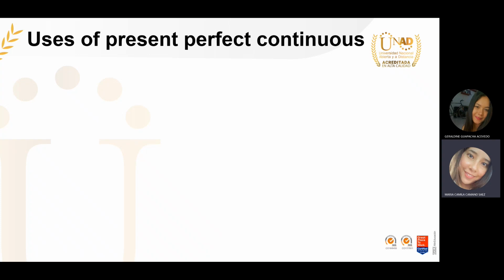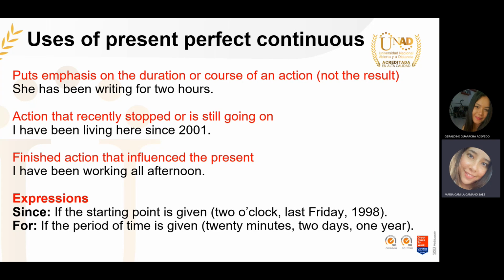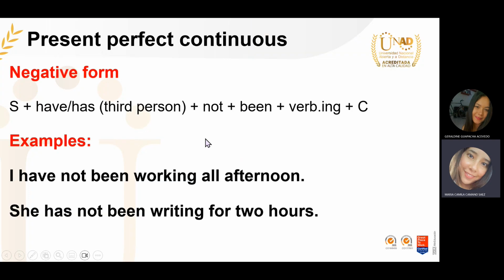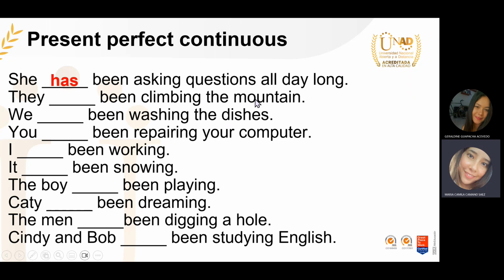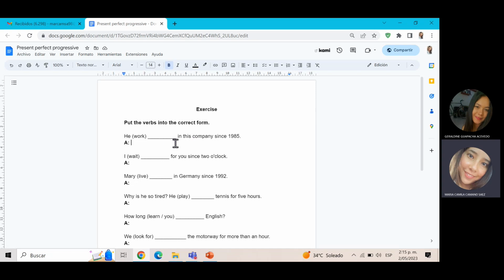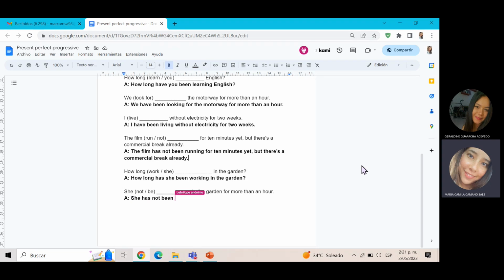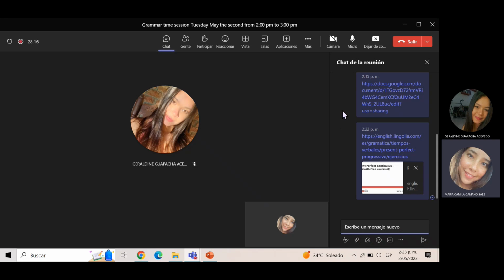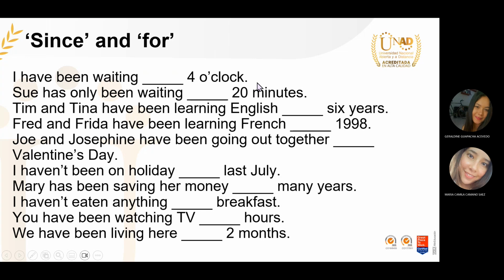Grammar time 13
Date: Tuesday May the second